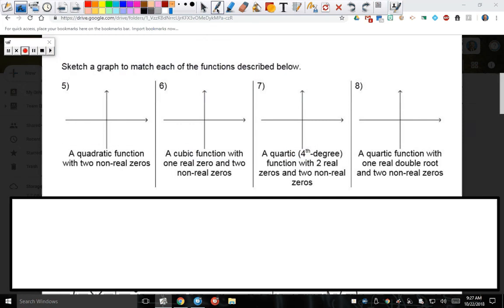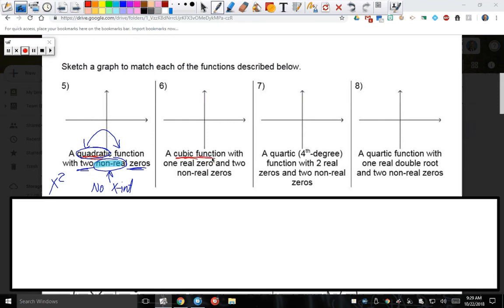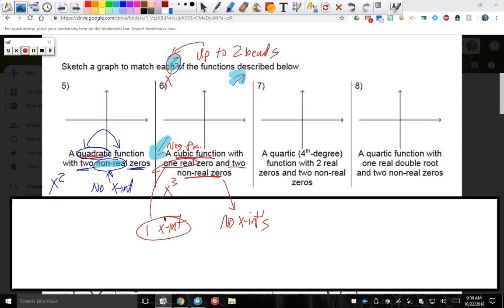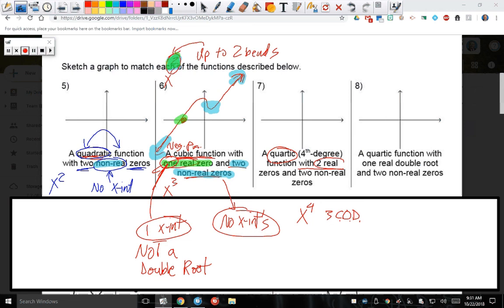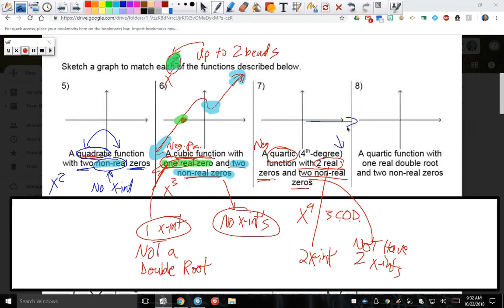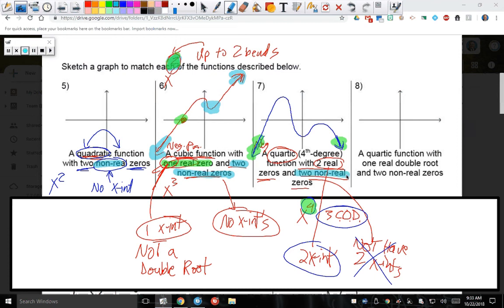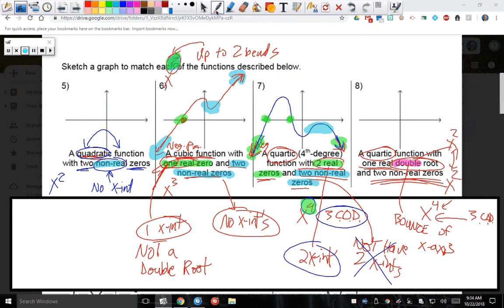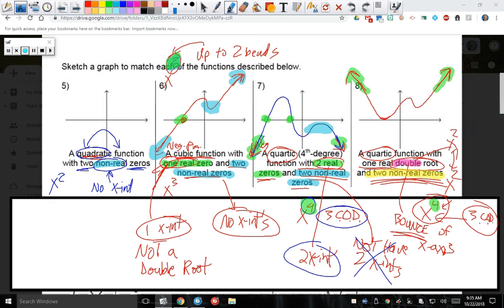PreCalculus | Unit 3 - Polynomials (Test Review, Part 2 Q5-8)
Polynomials (Test Review, Part 2 Q5-8)